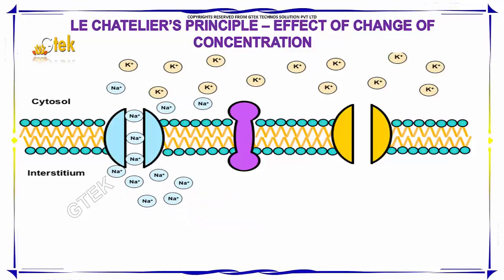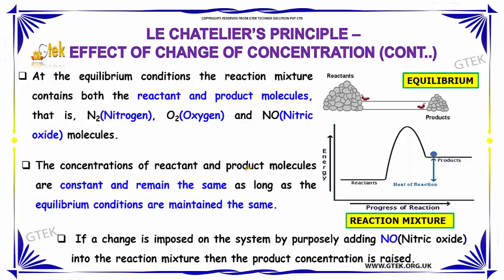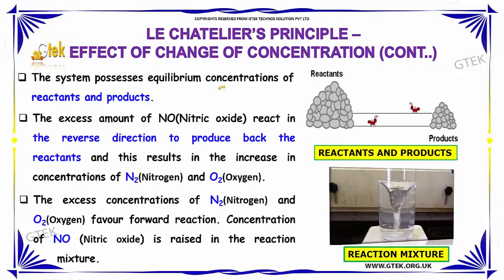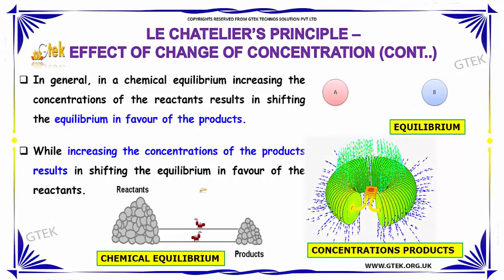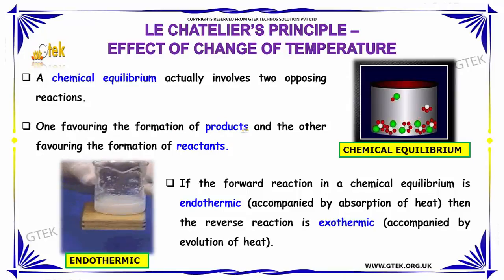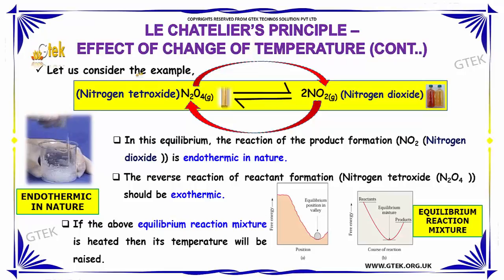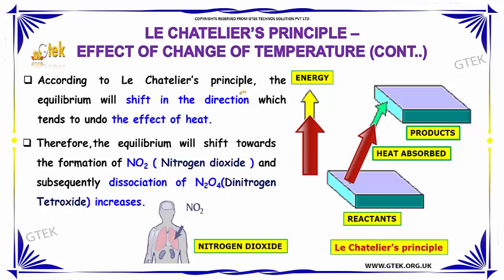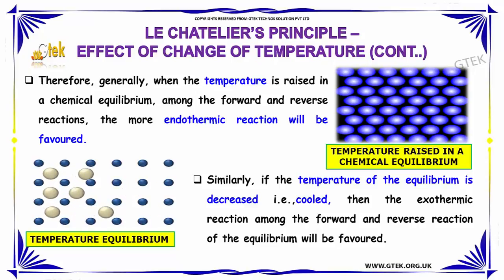effect of change of concentration chemical equilibrium 2 class 12 chemistry subject cbse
effect of change of concentration le chateliers principle chemical equilibrium 2 Top most best online video lectures preparations notes for class 12 chemistry CBSE IIT-JEE NEET exam +2/12thstd standard intermediate PUC college exams preparations tips and tricks all questions with solutions

effect of change of temperature
How does concentration affect the rate of a chemical reaction?
How does the concentration of acid affect the speed of the reaction?
How does pressure affect equilibrium?
What is Le Chatelier's principle?
 Effect of temperature and concentration
The Effect of Changing Conditions
Effect of Changing Concentration on Equilibrium Position
effect of change of concentration of ki on rate of reaction
The effect of temperature on rates of reaction
Effect of Temperature on Equilibrium
Temperature effects on resistance
How does temperature affect the rate of a chemical reaction?
How does temperature affect the resistance?
Effect of Changing Temperature on Equilibrium Position

Pre-primary
Primary
Middle/ upper-primary
Senior secondary
inter college